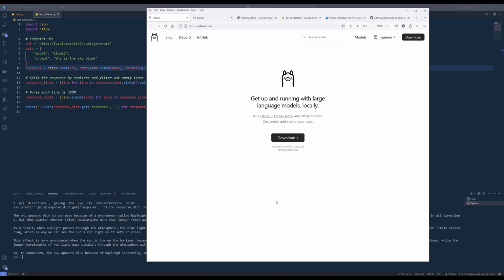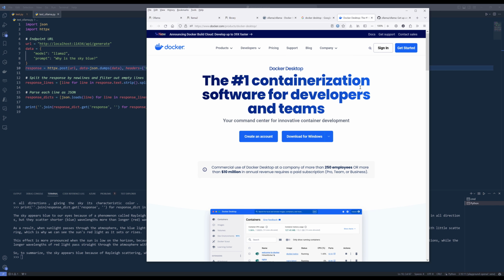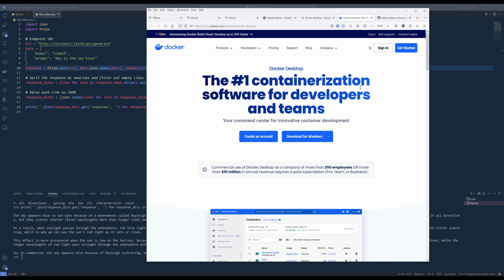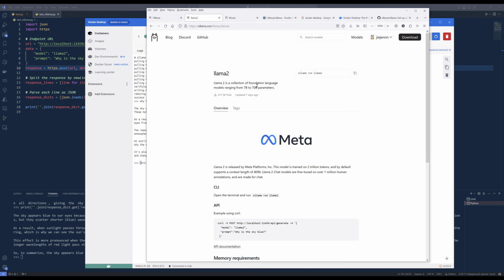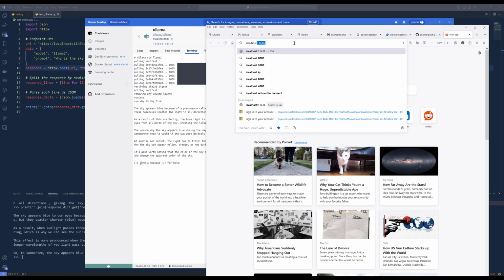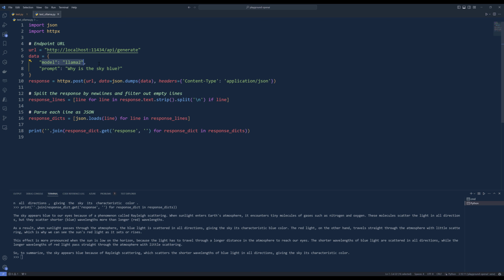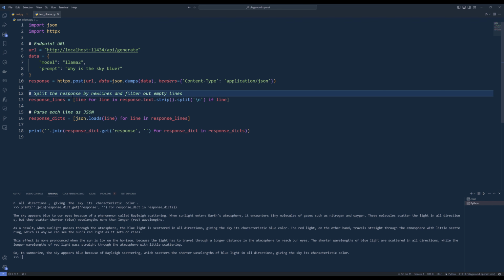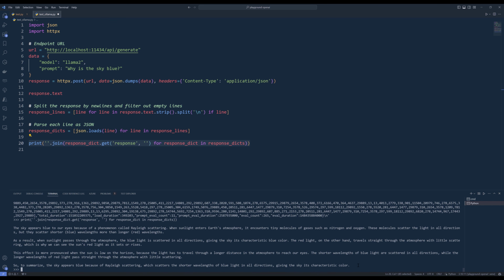Run Ollama On Windows Using Docker For Python Development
In this video I will go through the details on how to run Ollama using Docker on a Windows PC for Python development.